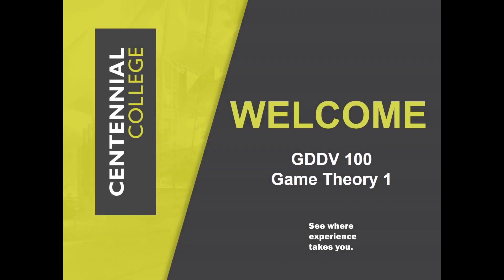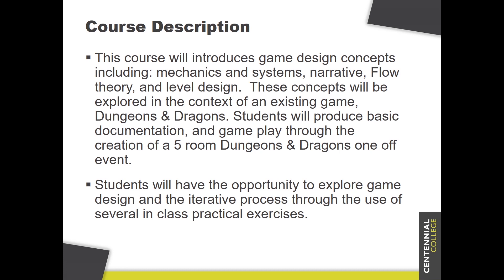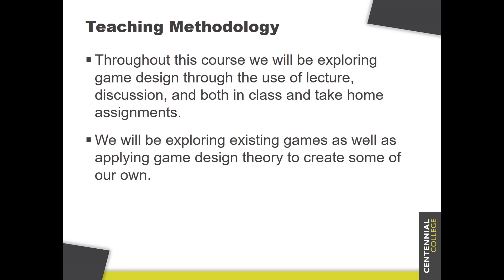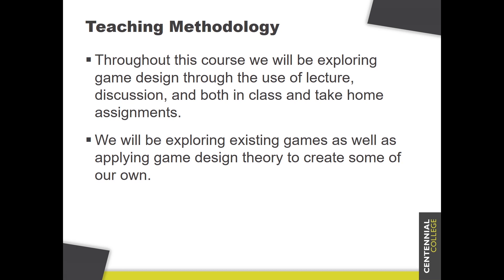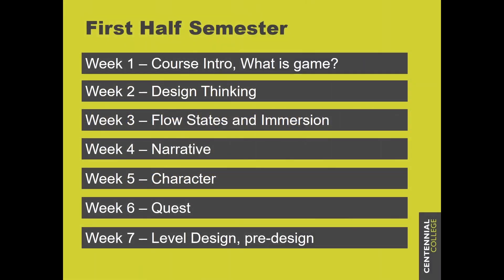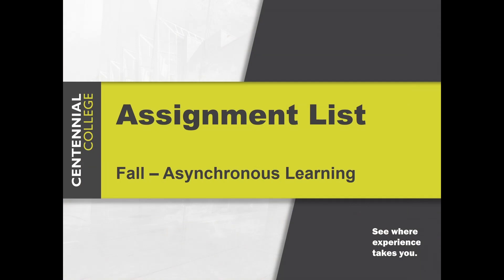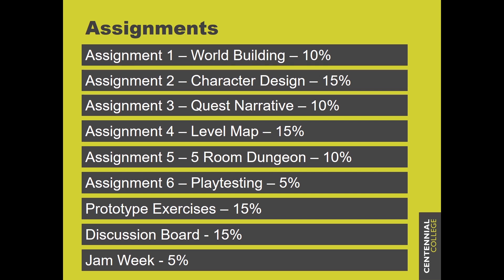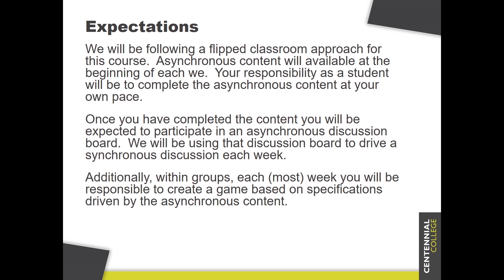Game Theory 1 - E0 - Course Introduction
Hello everyone!
Welcome to a brand new series on my channel, GDDV100 - Game Theory 1.  This series is designed as asynchronous content for my first year Game Development students at Centennial College.  This series will contain all of the asynchronous lectures for the course, and is meant to compliment the synchronous discussions and events that will be taking place in the classroom.

This first episode is a course introduction outlining the course expectations.

If you have any questions about the college, please let me know.